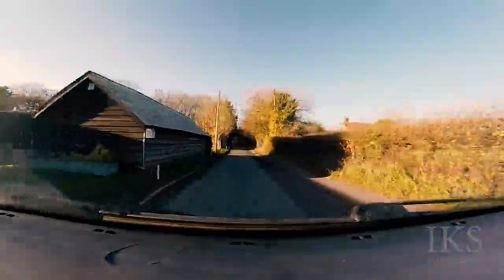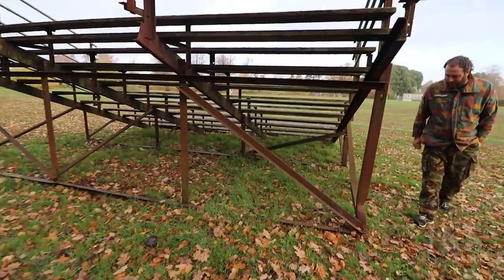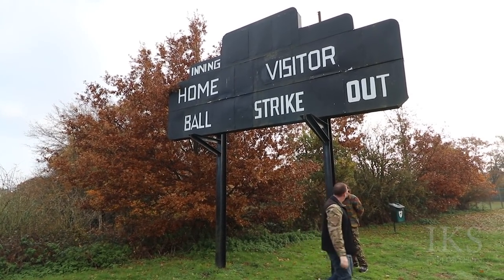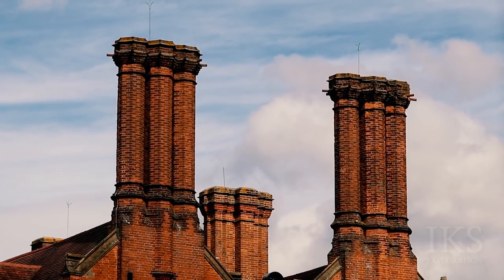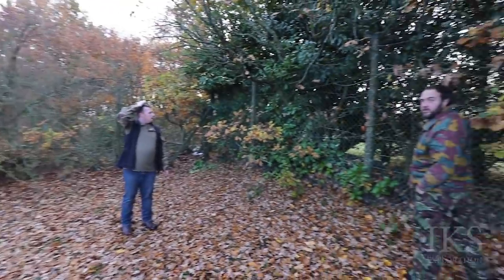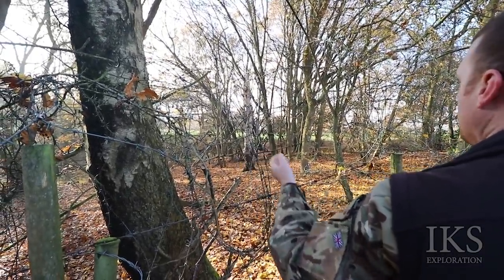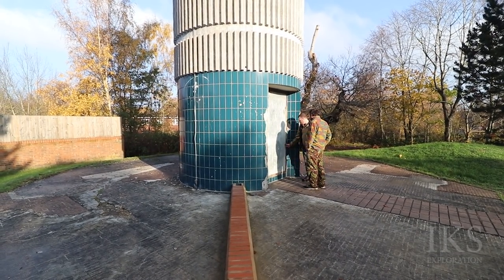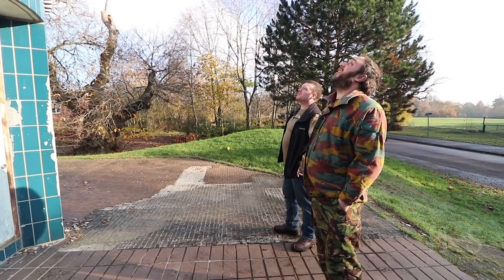RAF Greenham Common Episode 5 - Baseball Scoreboard -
This week folks we are heading to RAF Greenham Common an airfield built in ww2 and rebuilt and extended in the cold war.

We are joined with Ben whos going to show us around and go through the history and uncover some amazing history and events.